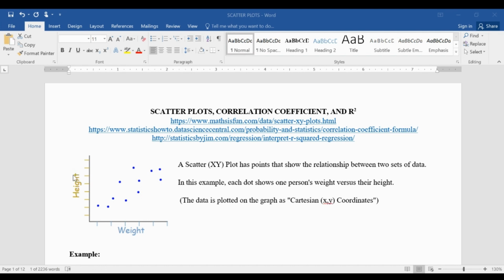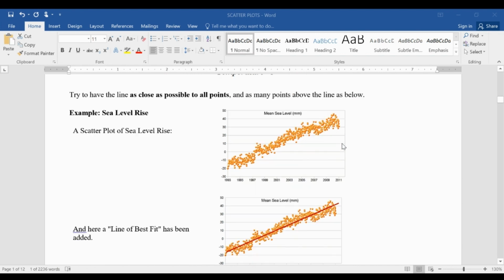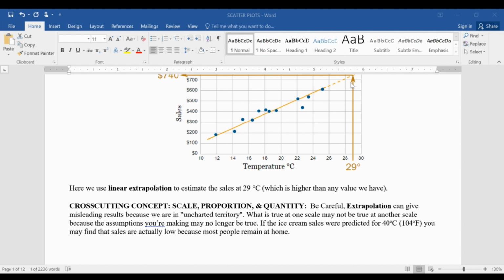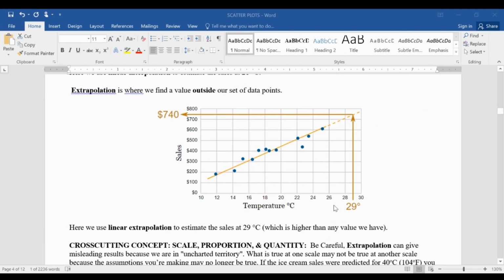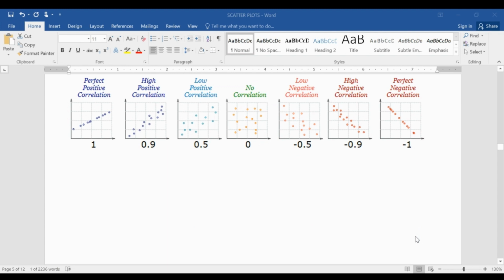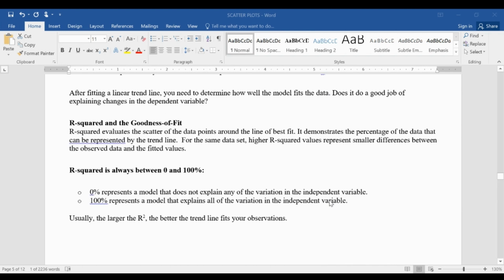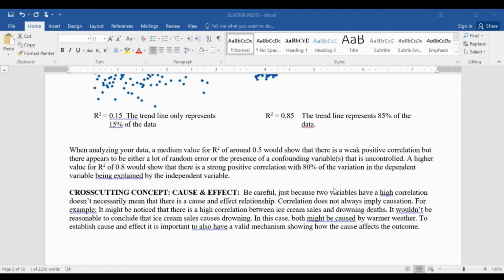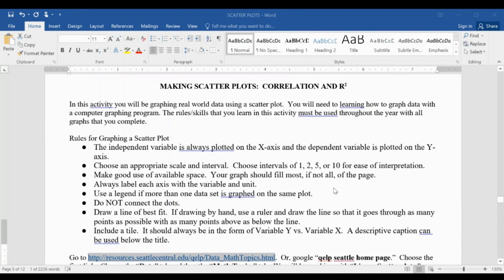Scatterplots, Correlation, and R-Squared